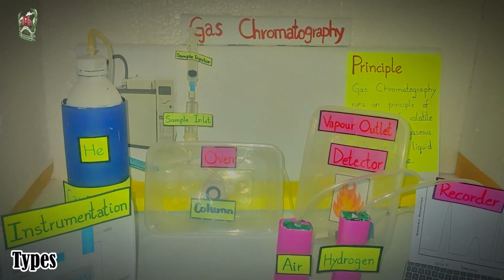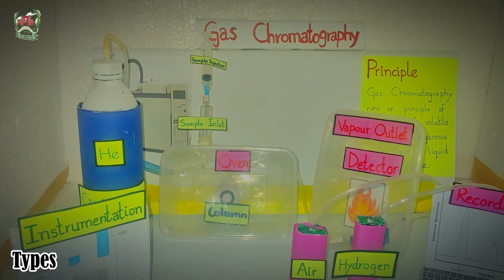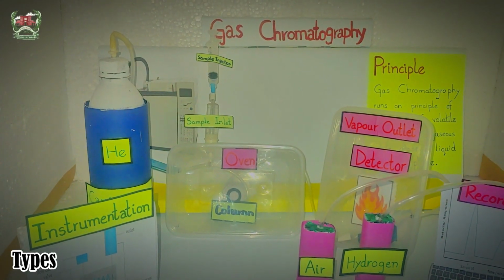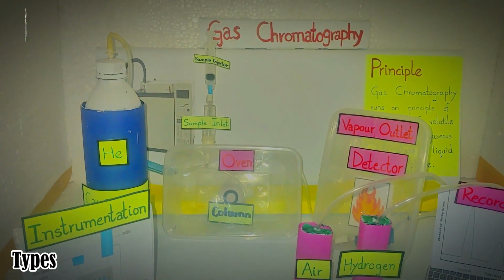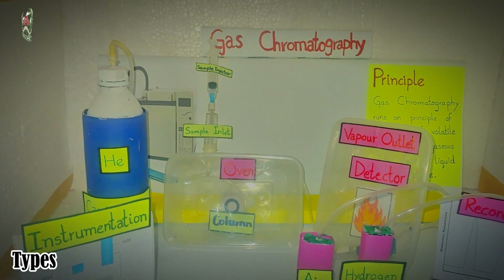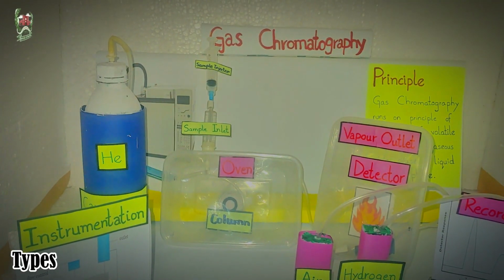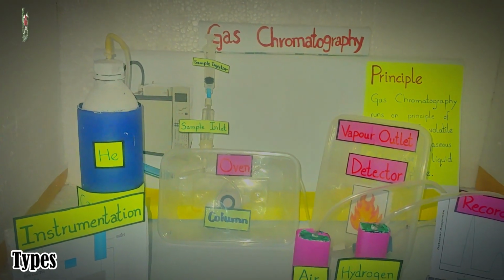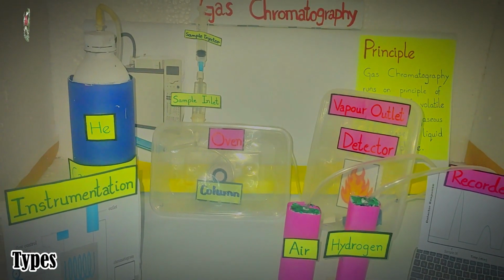Working Model of Gas Chromatography | Intro, Parts, Types, Instrumentation & Working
In this exciting video, we showcase a detailed working model of Gas Chromatography, a powerful analytical technique used to separate and analyze complex mixtures of gases. Join us as we delve into the fascinating world of gas separation and learn how this crucial process works.

Gas chromatography is an essential tool in various industries, including pharmaceuticals, environmental science, and forensics. Our model demonstrates the principles behind this technique, highlighting the significance of temperature, pressure, and column type in achieving accurate results.

Discover the inner workings of the gas chromatograph as we explain the sample injection, carrier gas flow, and the interaction between the analytes and stationary phase. Witness the separation process in real-time and understand how detectors identify individual components within the mixture.

Whether you are a science enthusiast, a student, or a professional seeking to expand your knowledge, this video offers valuable insights into gas chromatography's mechanics and applications.